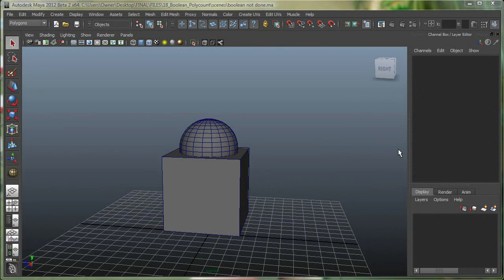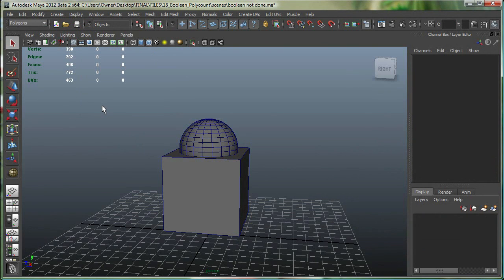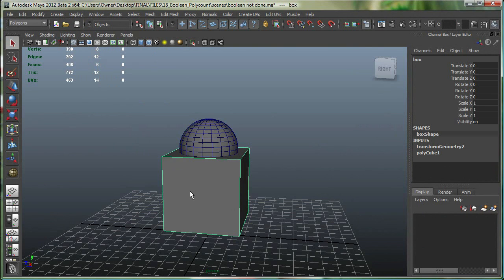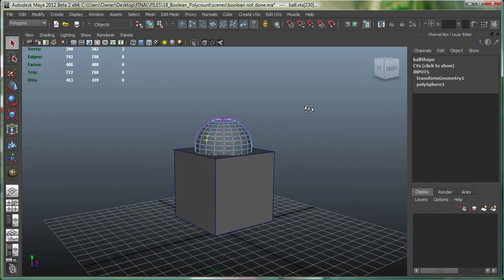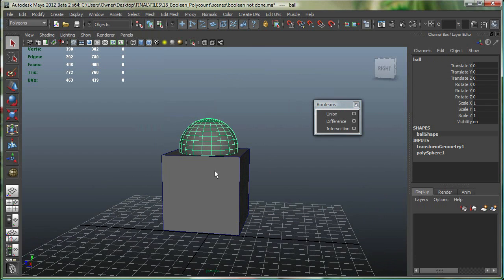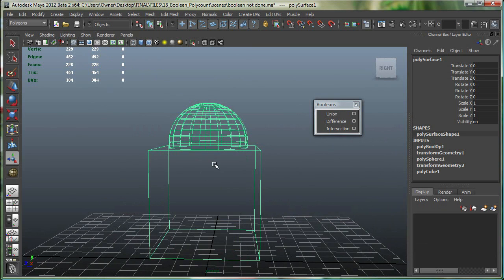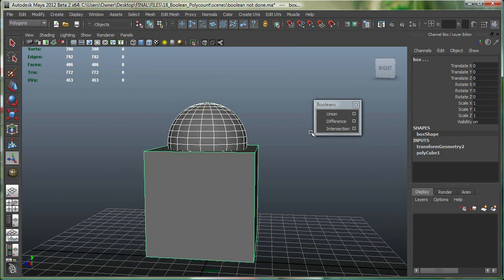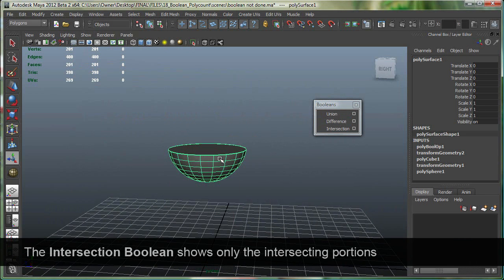Polygon Booleans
Learn about polygon booleans and how we can achieve some interesting results with them. We also take a look at the poly count option in Maya to display the total number of polygons on our objects.